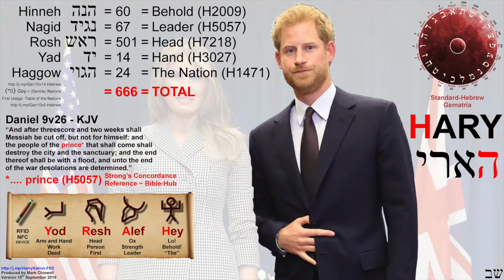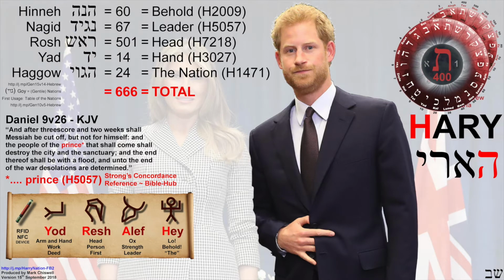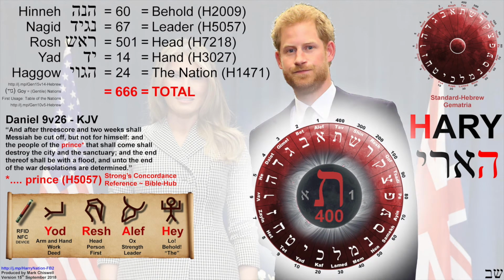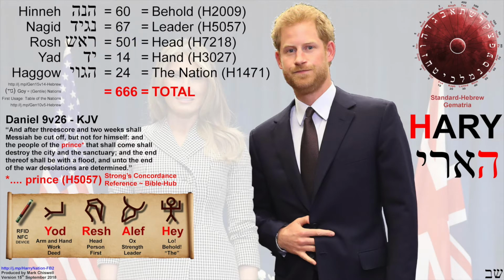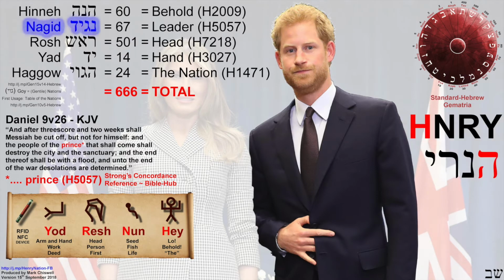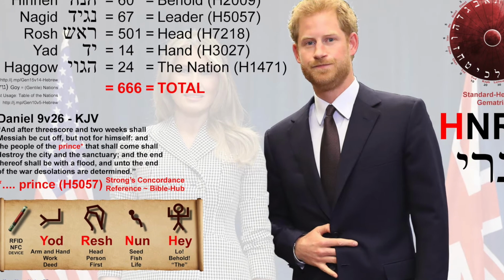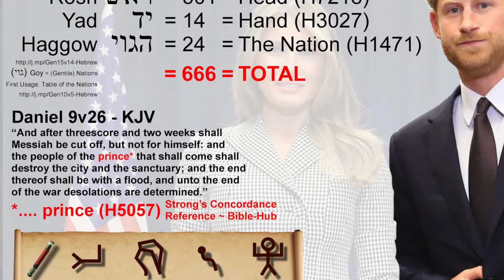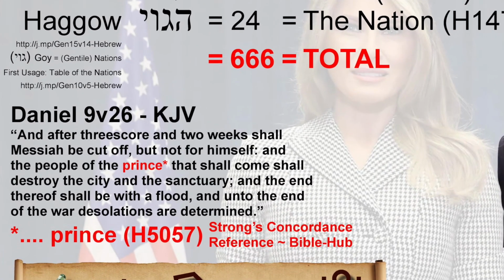The United Nation of Harry (aka The Beast) T-Minus 922 Days - UPDATE: See Pinned Comment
4:39

If there I anything else you would like to know please ask.

- (Chart with over 300 names relating to Prince Harry & No. 666)

Free PDF (Portable Document Format) downloads available here:
- (Document summarising Charts 1 to 14 noted below)